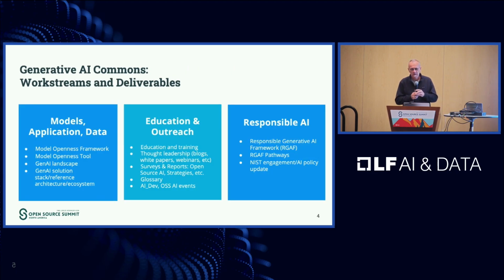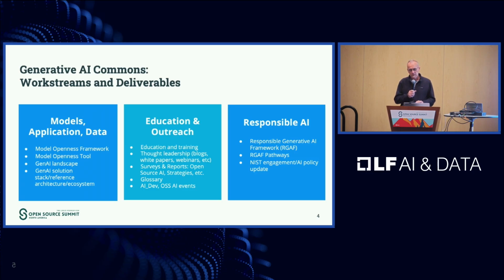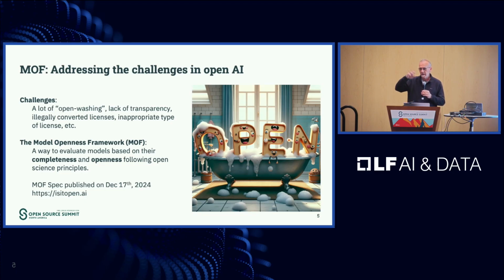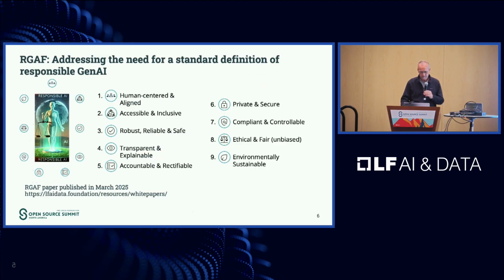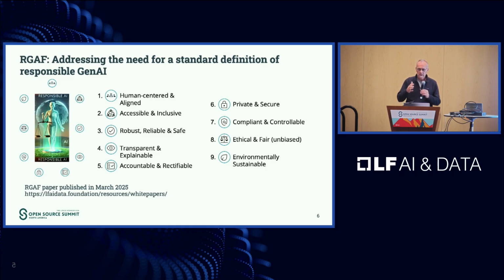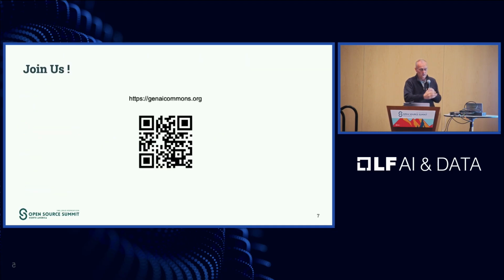Project Lightning Talks - GenAI Commons - Arnaud Le Hors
Project Lightning Talks -  GenAI Commons - Arnaud Le Hors, Senior Technical Staff Member (STSM), Open Technologies, IBM